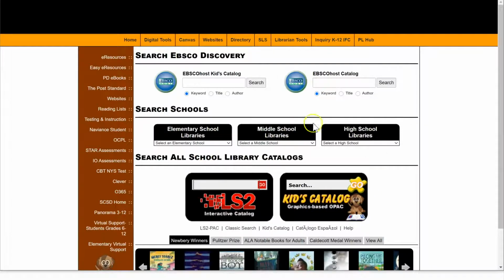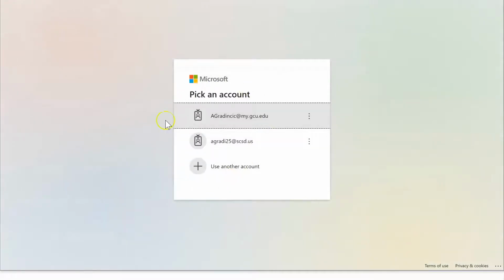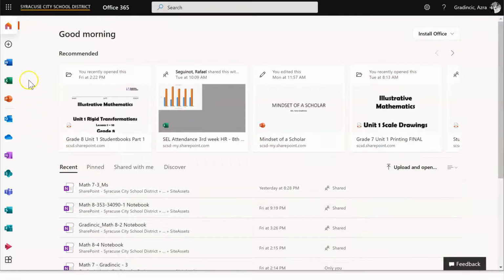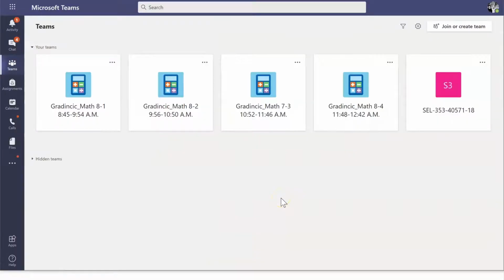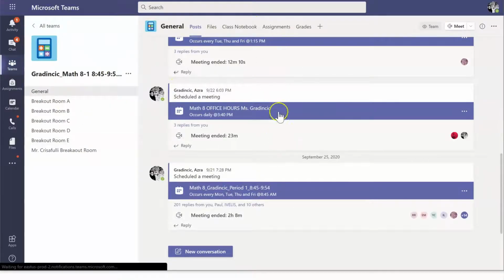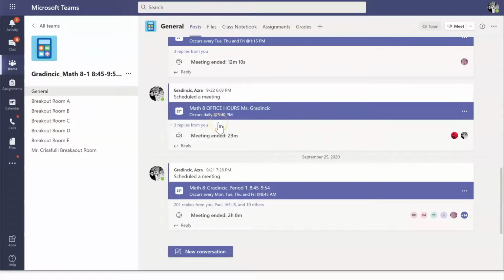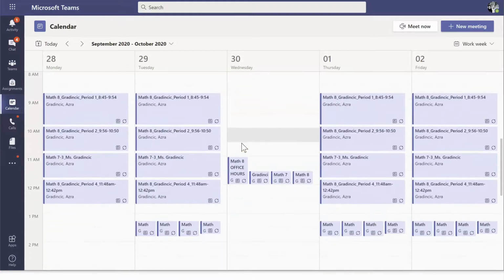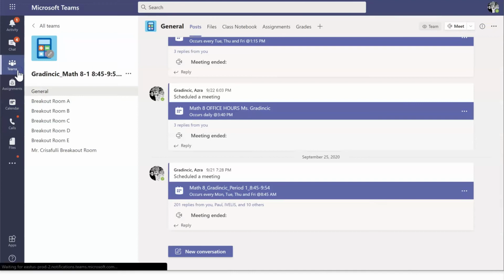Microsoft Teams from computer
Video tutorial on how to use Microsoft Teams from your computer.